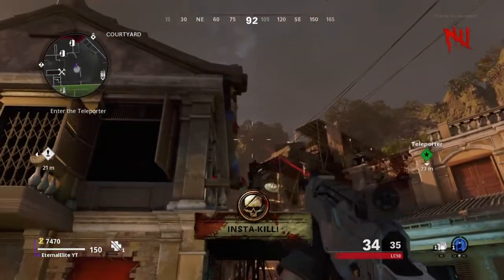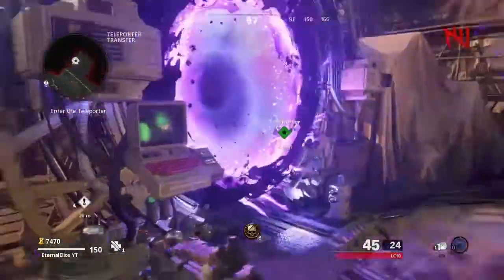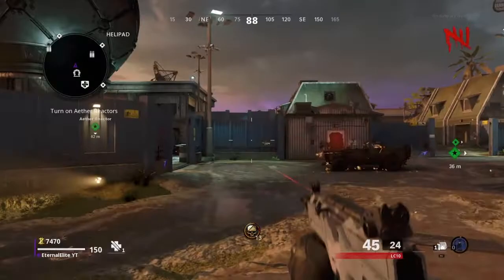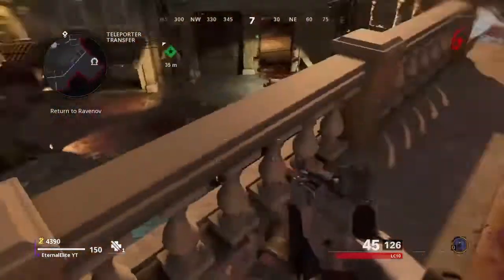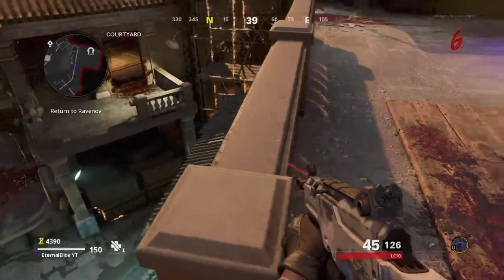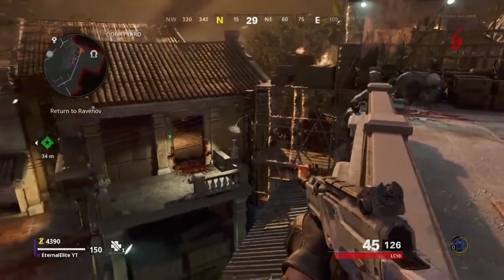*NEW* AFK SOLO GOD-MODE CAMO GLITCH SPOT (FIREBASE Z )